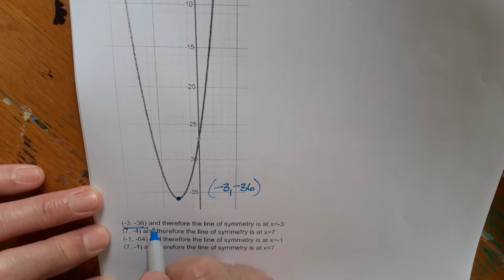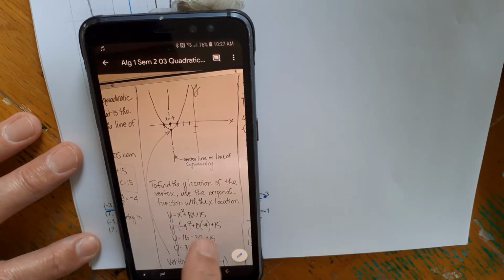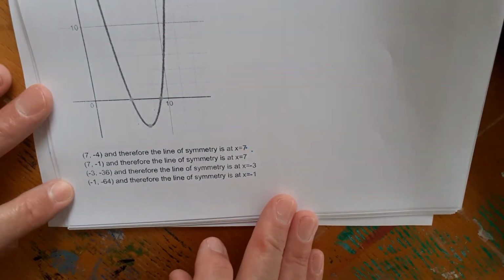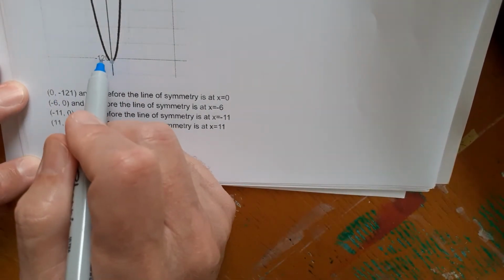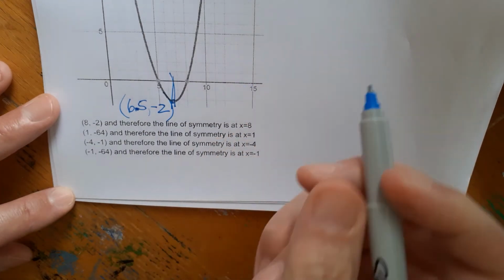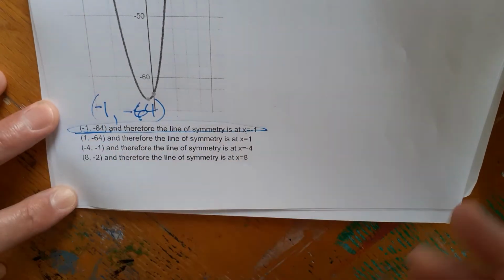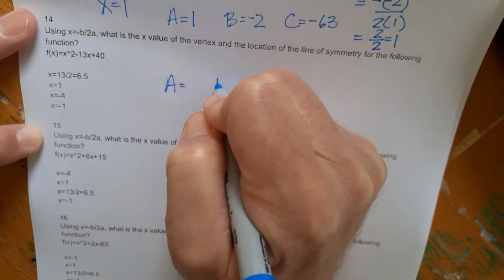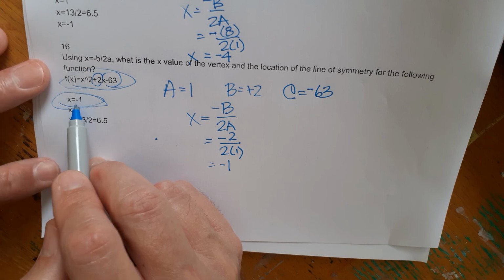Alg 1 Sem 2 03 Quadratics 12 Vertex and Line of Symmetry Practice CreatorMath.com